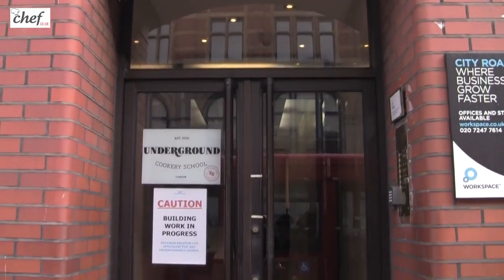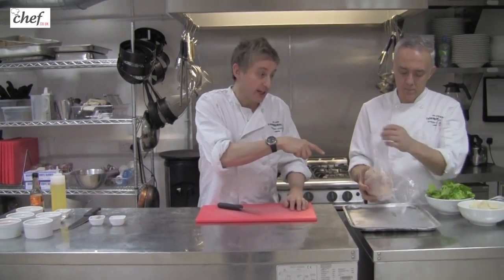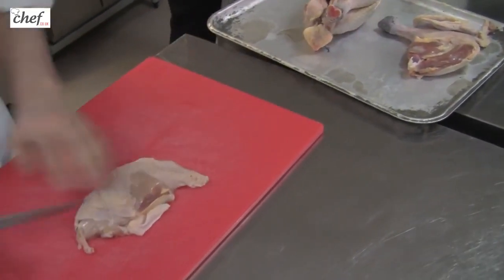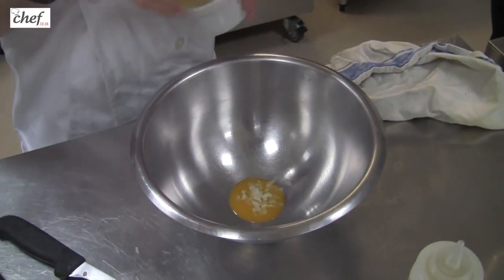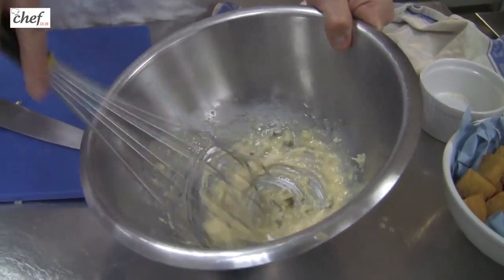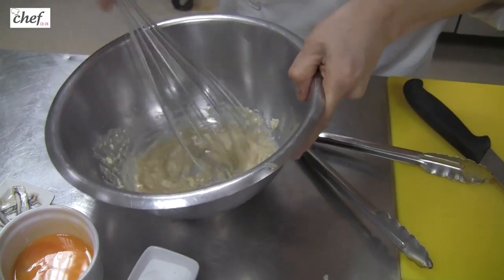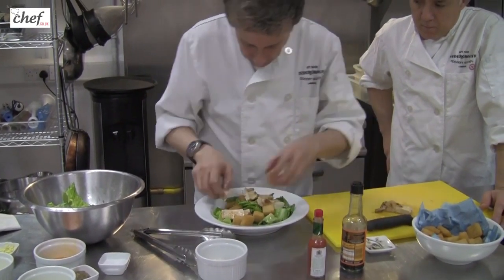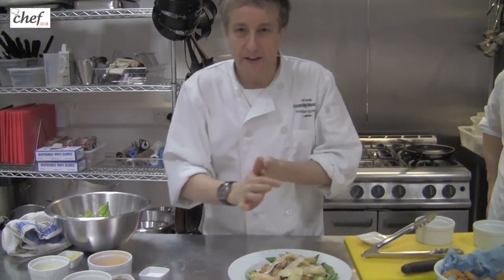Homemade Chicken Caesar Salad | The Underground Cookery School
The Underground Cookery School was set up in the summer of 2003 to offer a fun and informal way of learning uncomplicated, delicious, contemporary cooking from fully trained professional chefs.

Here Chef Matt Kemp, whose kitchen CV includes the River Cafe and The Ivy, takes us through an easy chicken caesar salad recipe.